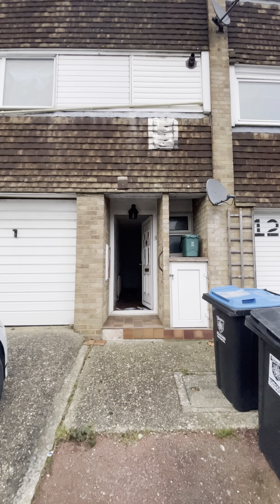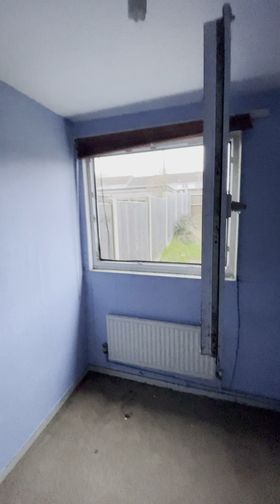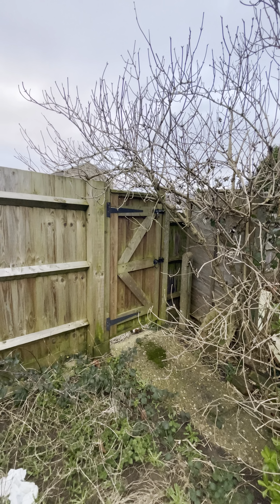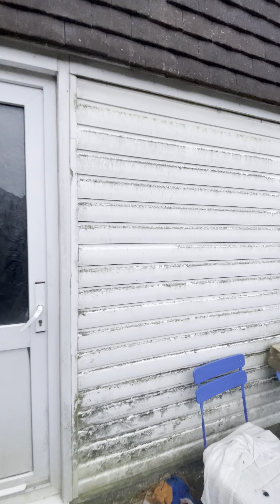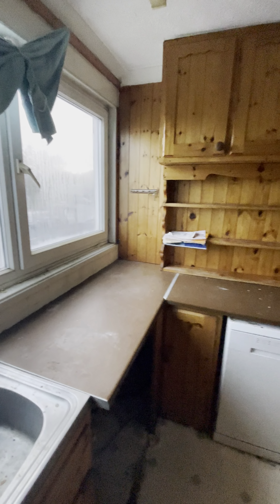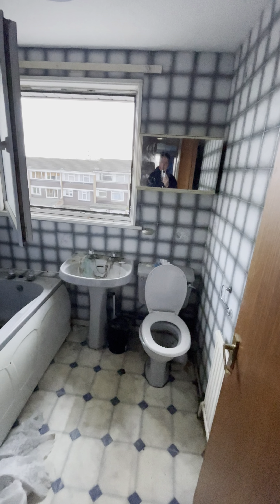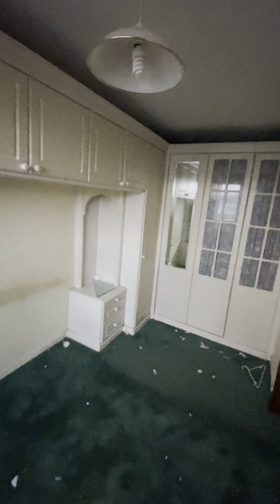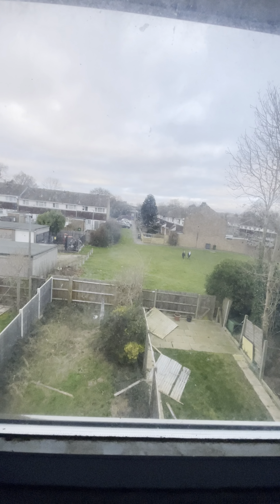Smelly House Project